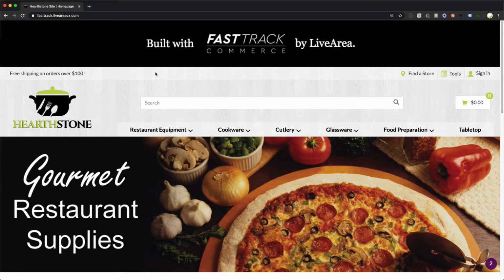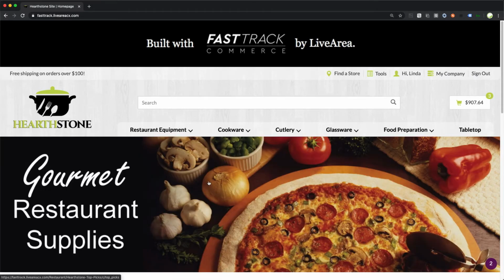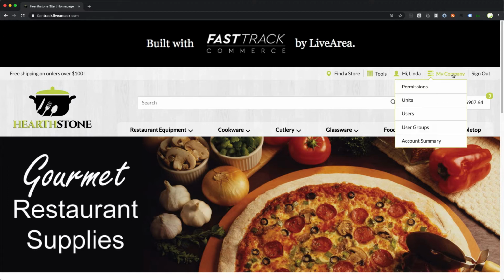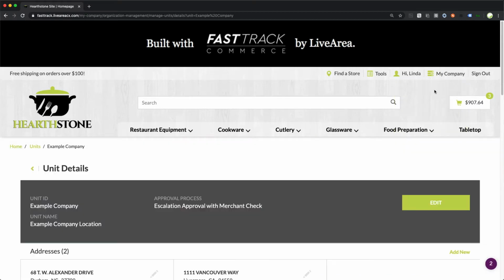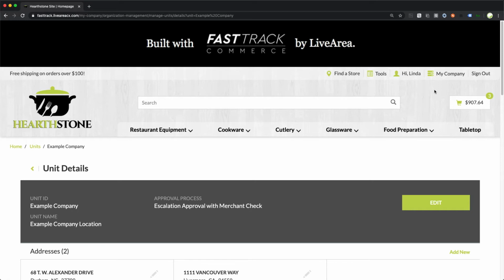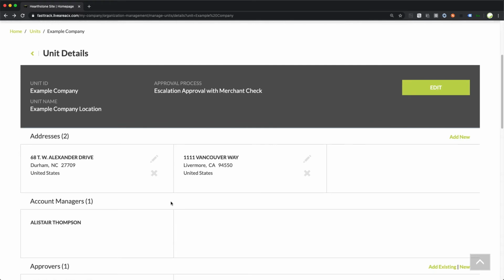FastTrack B2B Commerce by LiveArea – B2B Features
This video demonstrates a few B2B-specific features of LiveArea’s FastTrack B2B Commerce product, built on SAP Commerce.

FastTrack B2B Commerce is an SAP Qualified Partner-Packaged Solution that offers LiveArea’s perspective on baseline and best-in-class capabilities every B2B commerce solution should have.

To try the Hearthstone Restaurant Supply demo site for yourself, go